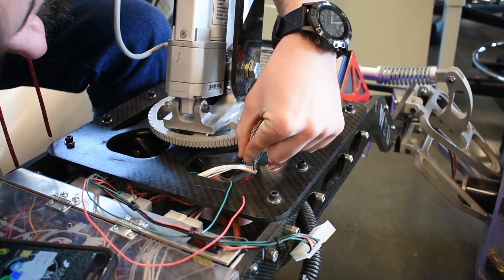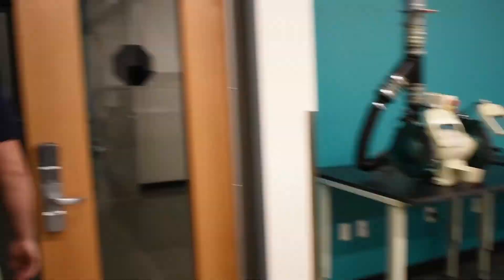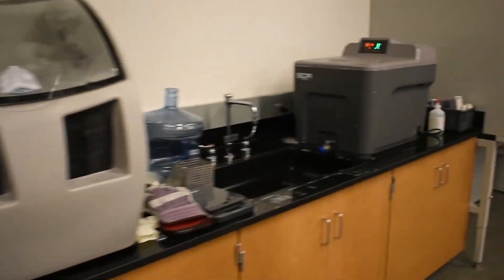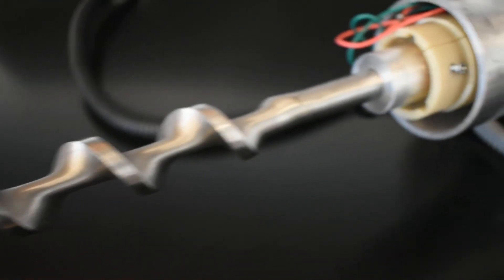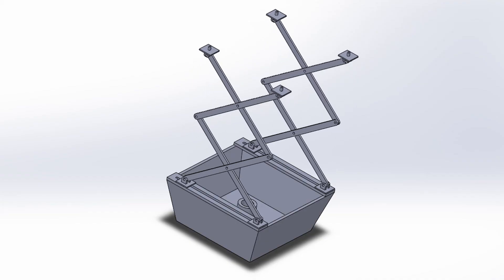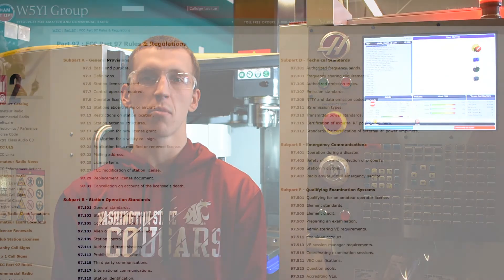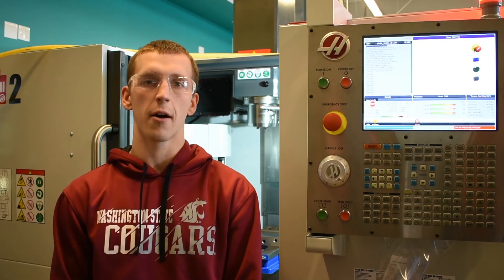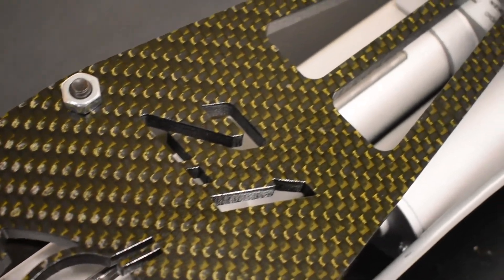WSU Everett Mars Rover Team SAR 2018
This is the WSU Everett Mars Rover Team's SAR for the University Rover Challenge. Enjoy!